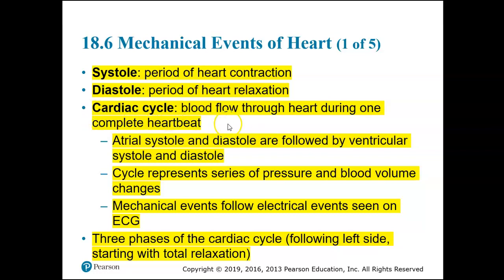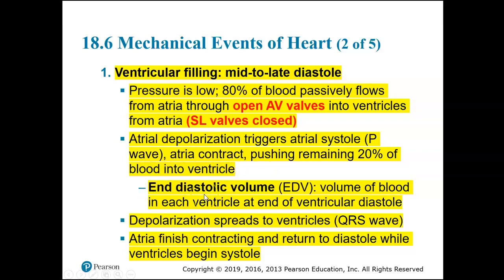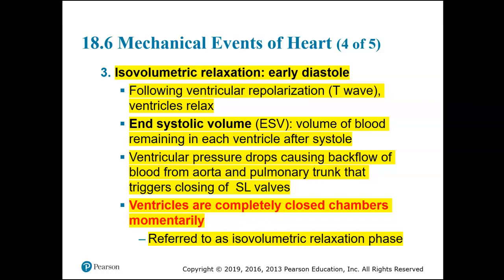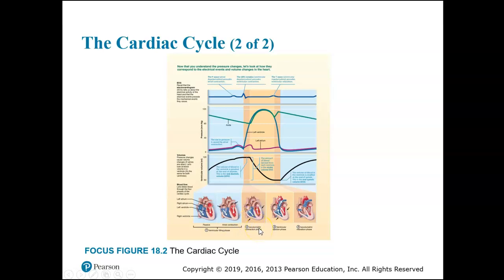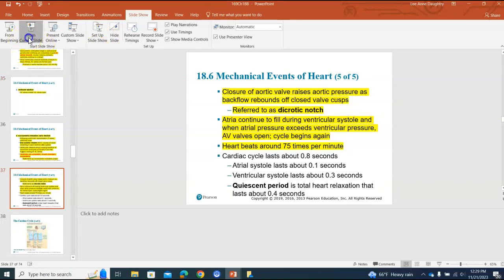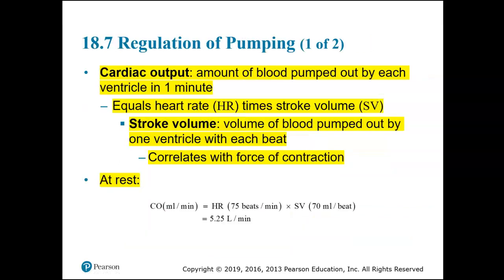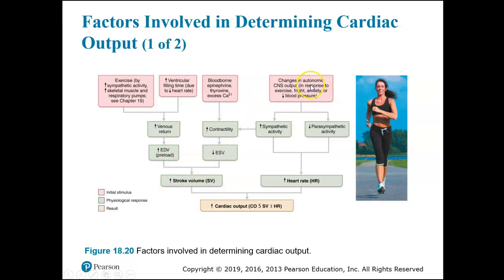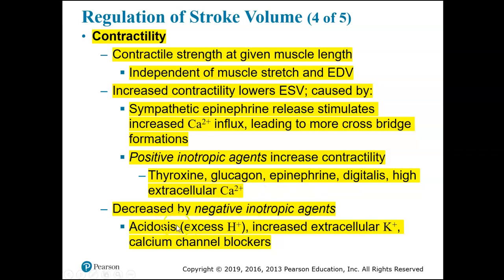169Ch18B slides 33 - 55